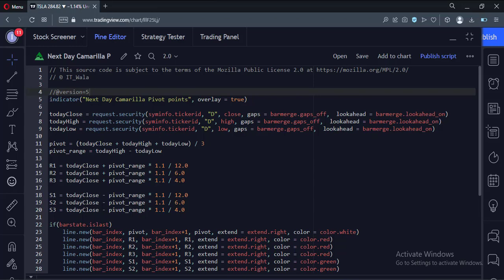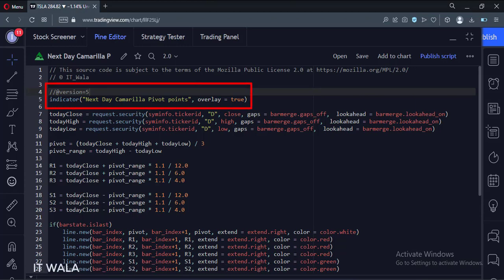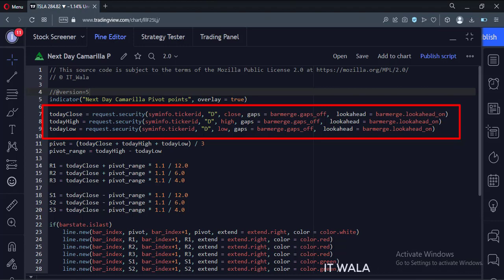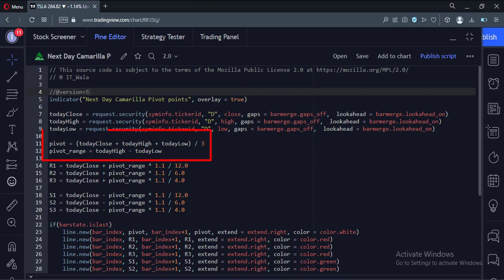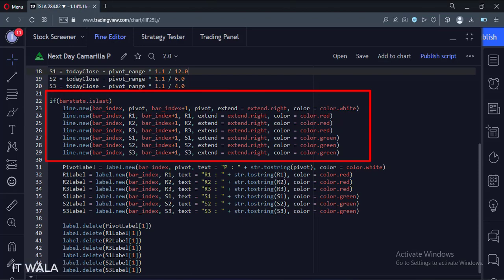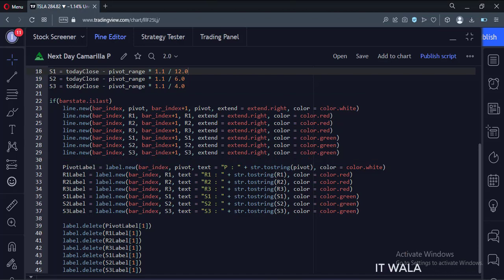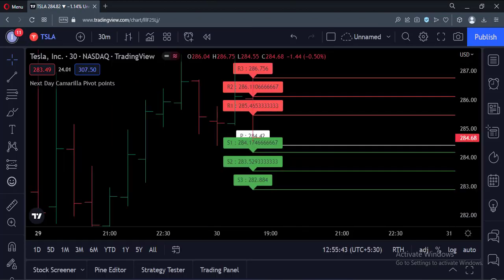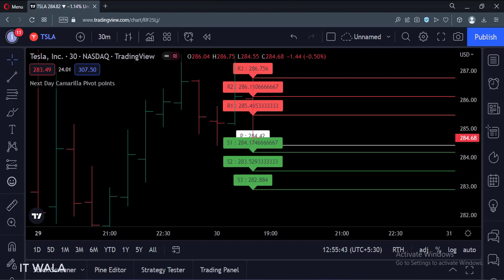TRADING VIEW--PINE SCRIPT: NEXT DAY'S CAMARILLA PIVOT POINTS || TUTORIAL